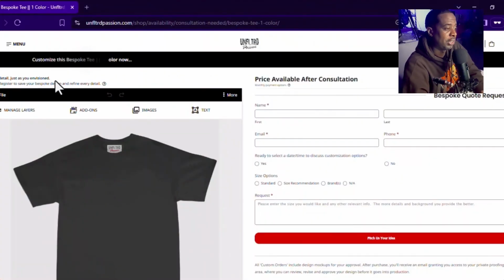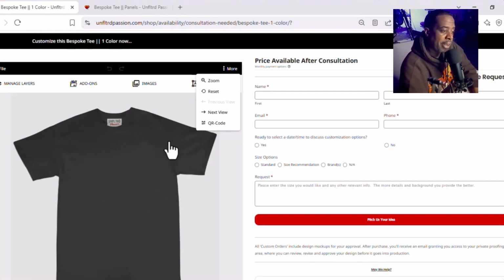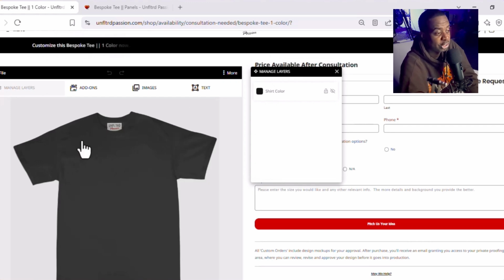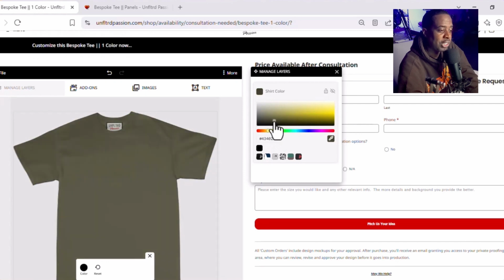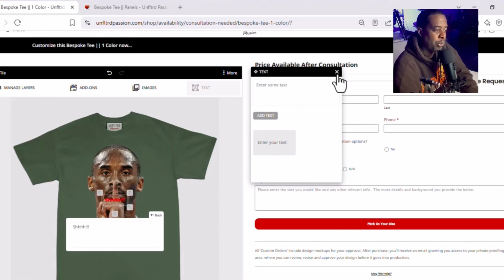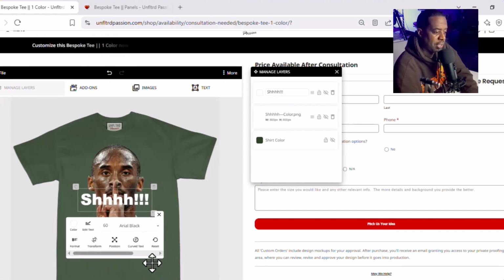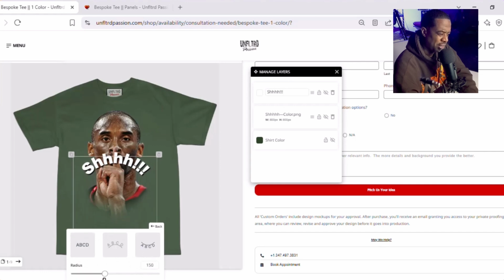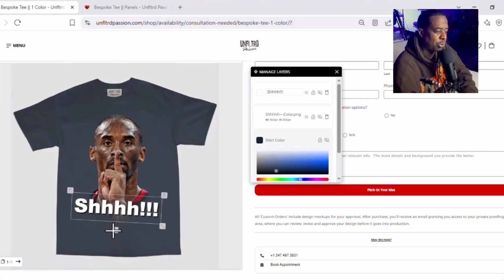Design High-End Fashion Without Logos | Bespoke Designer Basics Tutorial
Tired of the same logo-heavy fashion? Step into a new era where YOU are the brand. In this beginner-friendly walkthrough, learn how to use our Bespoke Designer to create luxury fashion pieces tailored to your taste, not some overpriced label’s.

We'll cover everything from navigating the canvas to choosing premium colors, adding personalized text, uploading your own images, and more—all within a visual, drag-and-drop editor that gives you full creative control.

This is for the creators, the individuals, the trendsetters who are done with fast fashion and want real, quality expression. If you’ve ever wanted to design your own high-end streetwear or timeless everyday pieces, this is where it begins.

Let your creativity lead. Forget the rules. Fashion is yours again.